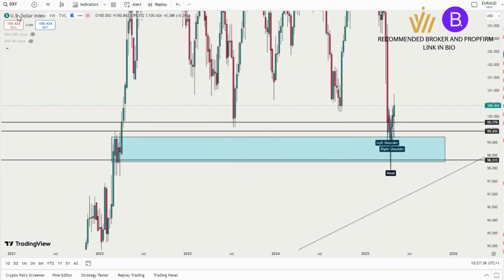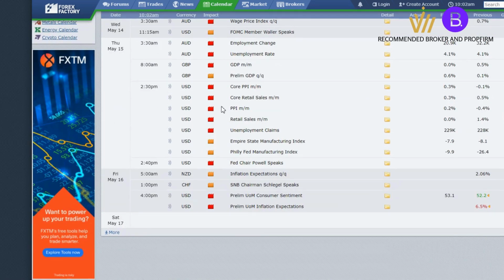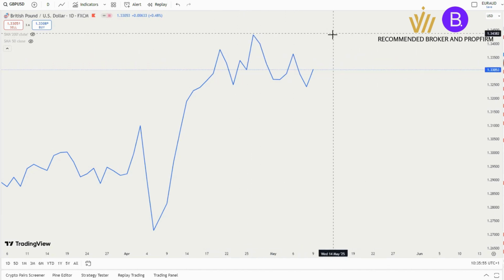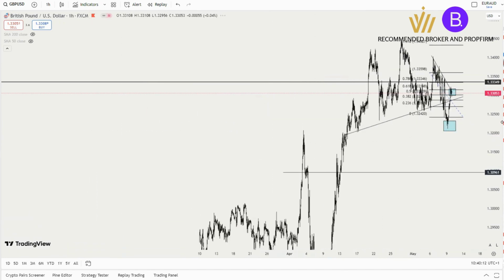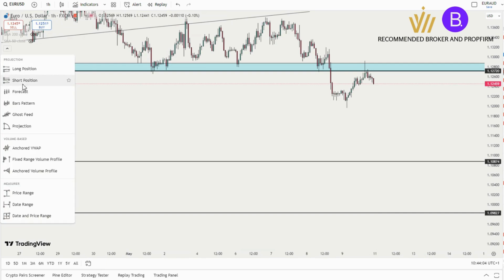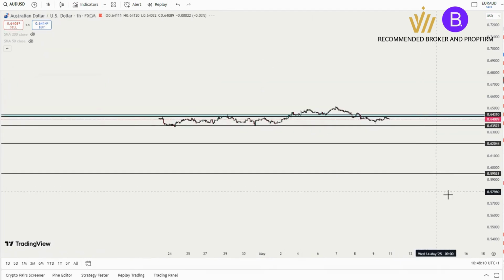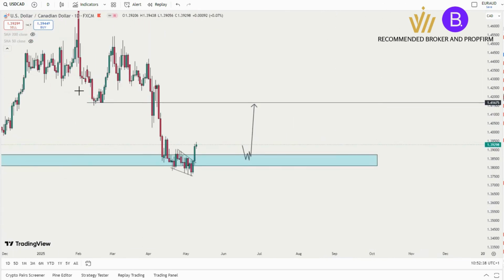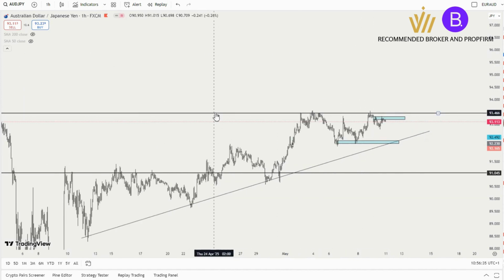Weekly Forex Forecast: Top down analysis USD+GOLD+JPY+EUR' HD (may 12 - 16) 2025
These are the trades on my watchlist for next week, watch the videos to the end to understand my entry and exit point

Free forex courses on udemy (expired in 24hrs and its only for the first 500 person)